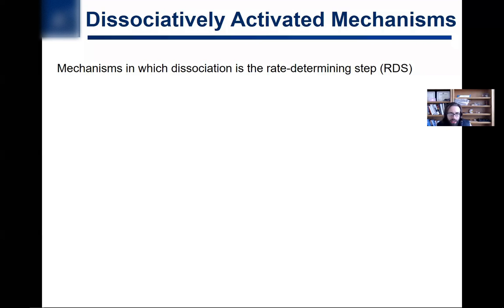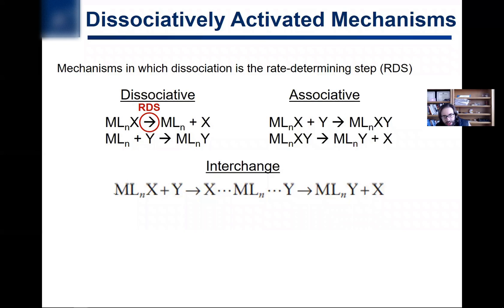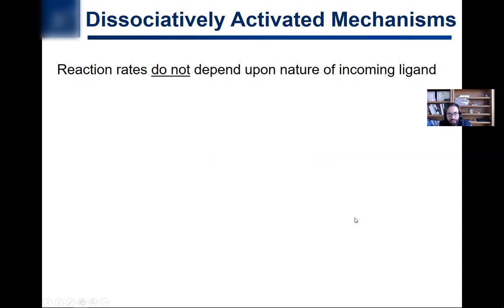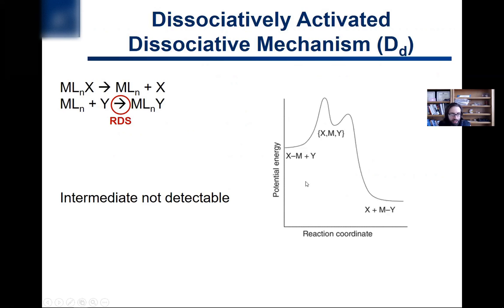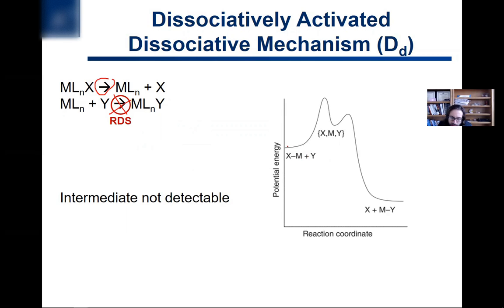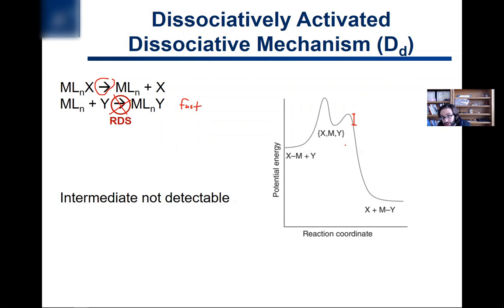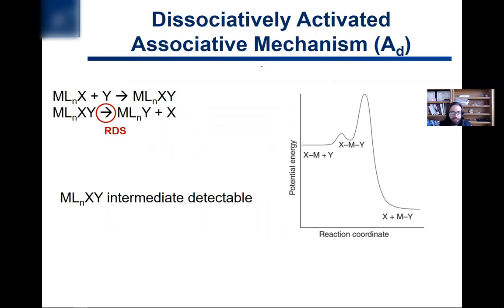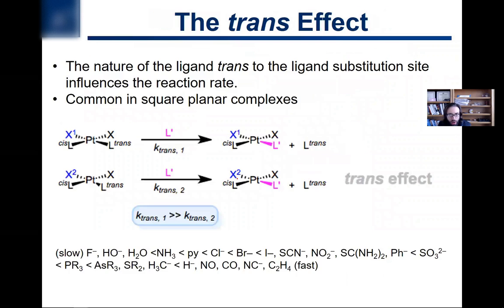6.20. Dissociatively Activated Mechanisms